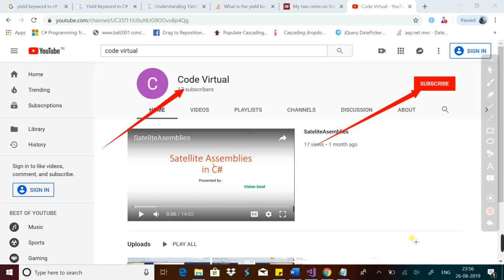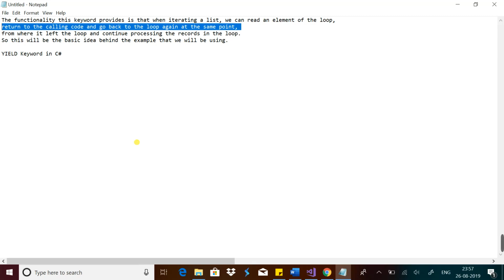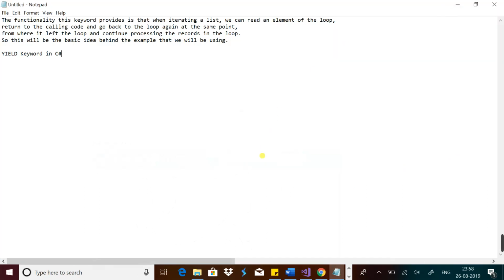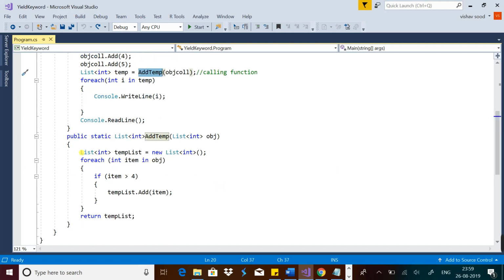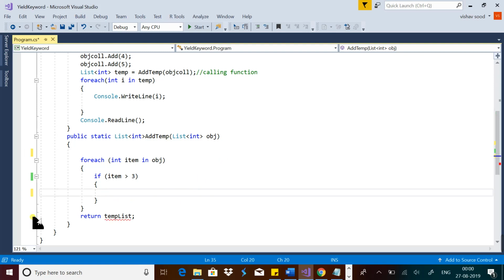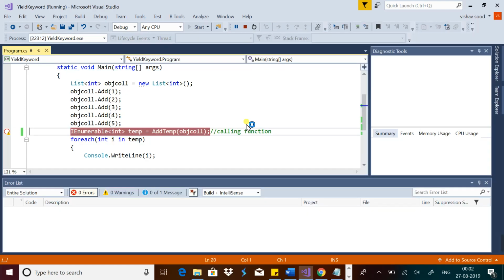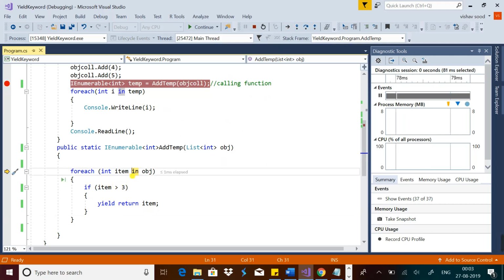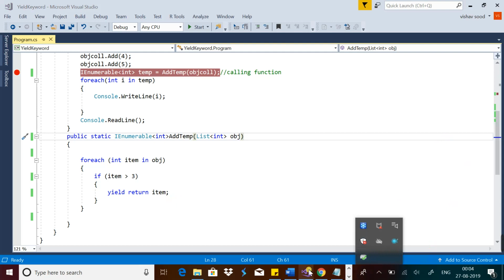Yield Keyword in C#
Video gives introduction of Yield Keyword in C#